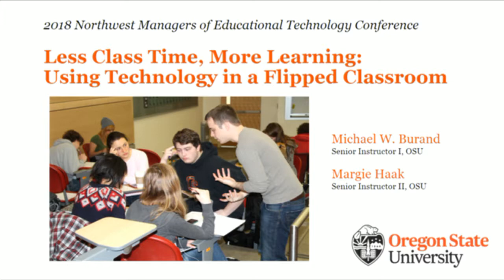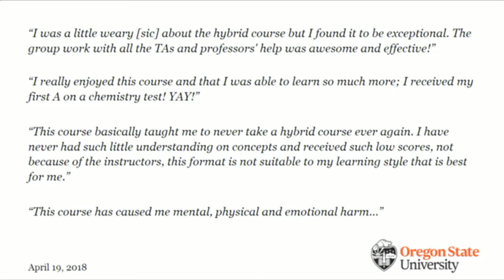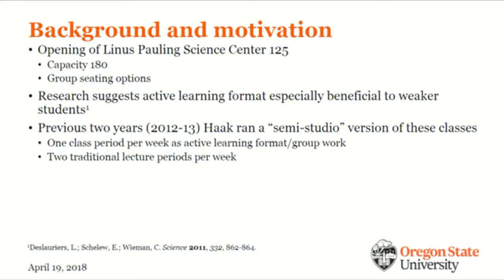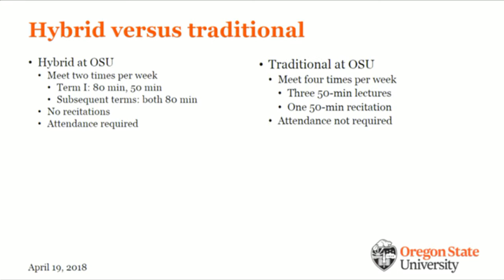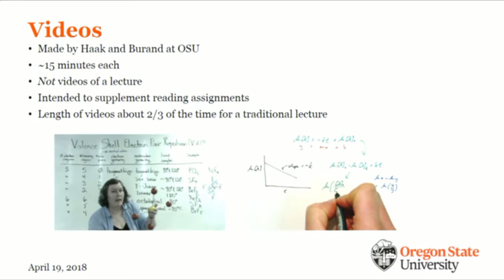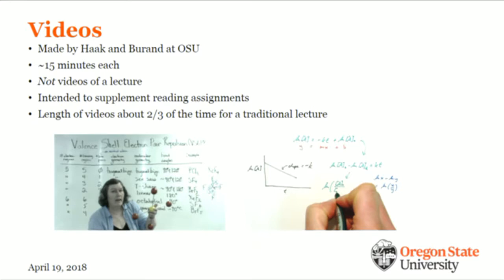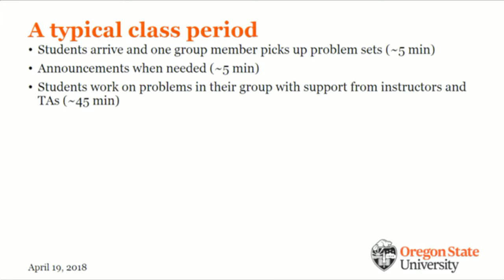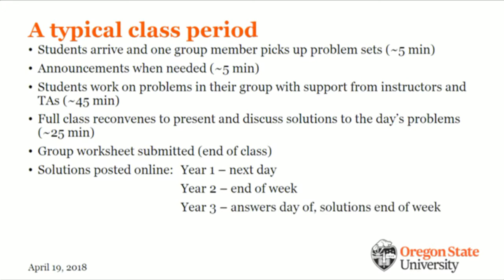Less Class Time, More Learning: Using Technology in a Flipped Classroom (content)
NW/MET 2018 Conference
Corvallis, OR
Margie Haak, Michael Burand  /  Oregon State University
A hybrid-format general chemistry course for science-majors was implemented in the winter term of 2014. The format of the course included short, topical videos which were custom-made for this course and were made available to students online. Preliminary data show that students in this hybrid course performed significantly better on exams than historical averages for the traditional lecture format. This result is especially noteworthy given that the students in the hybrid course have only 60% of the class time compared to students in the traditional version of the course. A survey of students’ views regarding this hybrid course format was also conducted and will be discussed.